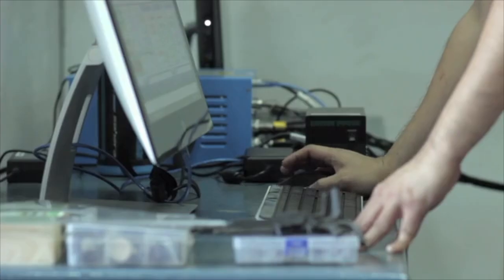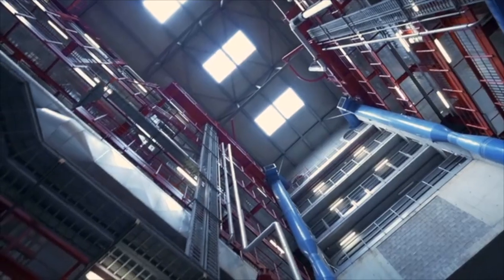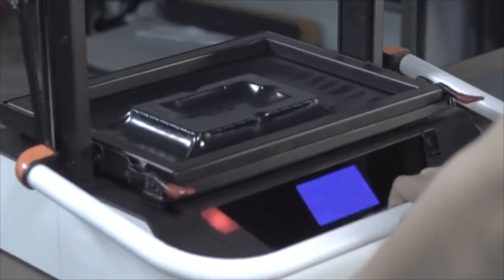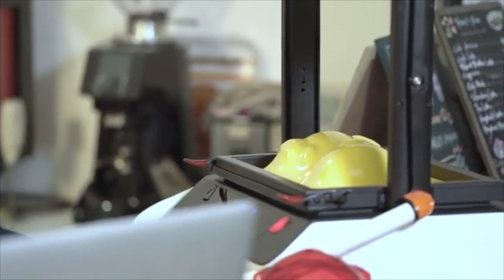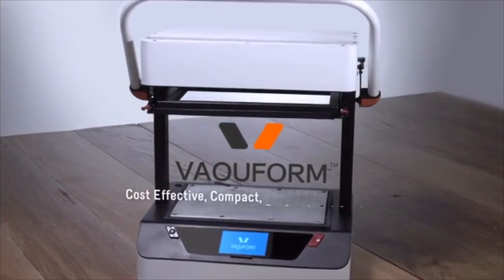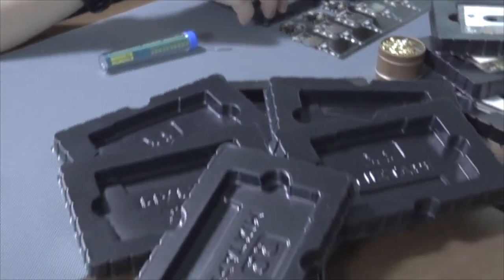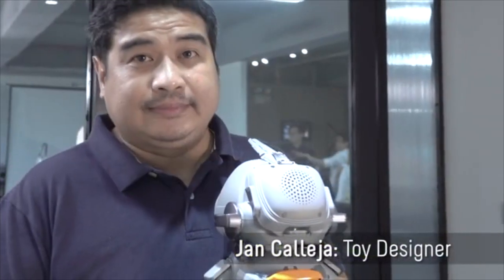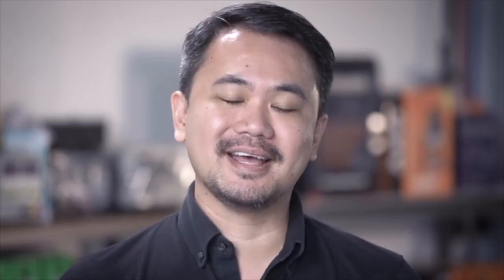Vaquform: The World's First Digital Desktop Vacuum Former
With industrial strength and digital smarts, go beyond prototyping and start manufacturing right from your desktop.

How is Vaquform 'digital'?
It goes far beyond the LCD interface. Vaquform brings high-end process control to desktop vacuum forming, turning it into a smart appliance fit for a modern engineering lab, design office, or artist studio.

Power like no other
Vaquform has an exclusively designed hybrid vacuum unit that combines high airflow and high vacuum. Speed and power. It delivers the kind of results you normally see with thermoformers that cost thousands of dollars.

4X stronger than a vacuum cleaner
A vacuum cleaner's pressure maxes out at around -3 PSI.
Vaquform's two-stage hybrid system begins with a high speed impeller that removes about 90% of the air from under the plastic sheet. Like a vacuum cleaner, it maxes out around -3 PSI. But then a secondary vacuum takes over, squeezing out the remaining air at -12.8 PSI.
Stage 1: High airflow / Low vacuum.
Stage 2: Low airflow / High vacuum.